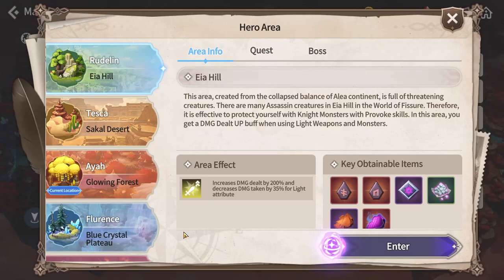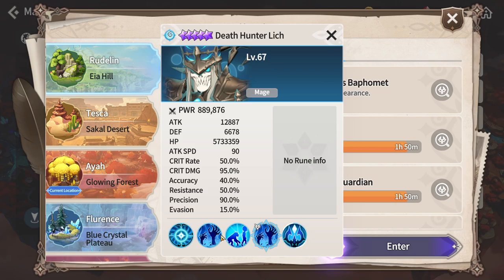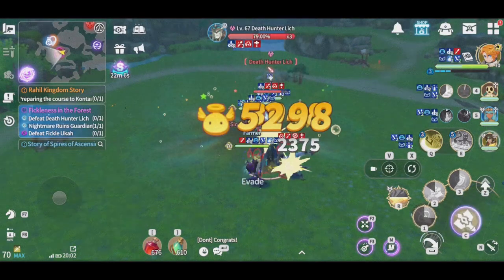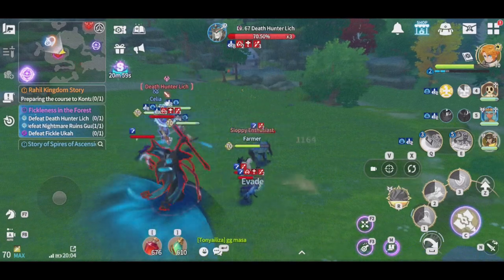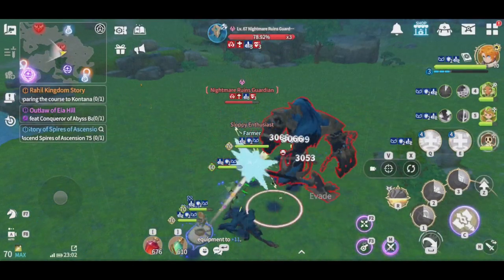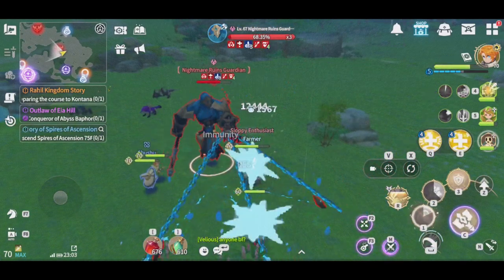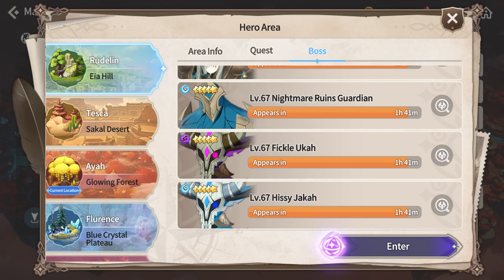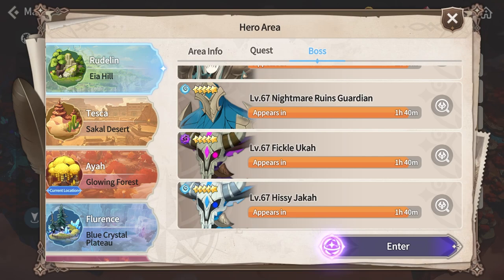RUDELIN HERO AREA Elite Boss Guide - F2P | Summoners War Chronicles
Other 4 regions can be found in the pinned comments!

BASICS - 0:00
DEATH HUNTER LICH - 0:32
NIGHTMARE RUINS GUARDIAN - 3:46
FICKLE UKAH / HISSY JAKAH - 5:41

Previous and future discussed topics include:
expedicion
torre celestial
invocador
habilidades
armario
runa
monstruo
altar de invocacion
gremio
centro de transaccion
asalto
grieta
sello
prision neblinosa
castillo sombrio blanco
cascada ardiente
cienaga torcida
arena brutal
guía
lista de niveles
fiesta
expedição
torre celestial
invocador
habilidades
armário
runa
monstro
altar de invocação
guilda
centro de transações
assalto
rachadura
selo
prisão nebulosa
pântano torto
arena brutal
guia
lista de níveis
festa
donjon d'escouade
expédition
voie de croissance
ruines galagos
tour d'ascension
tour céleste
invocateur
compétences
armoire
rune
monstre
autel d'invocation
guilde
centre de transactions
agression
fissure
joint
prison brumeuse
château sombre et blanc
cascade brûlante
tourbière tordue
arène brutale
guide
Kampfkraft
Schlachtfeld
Trupp-Dungeon
Expedition
Weg des Wachstums
Galagos-Ruinen
Aufstiegsturm
himmlischer Turm
Beschwörer
Fähigkeiten
Schrank
Rune
Monster
Altar der Anrufung
Gilde
Transaktionszentrum
Angriff
Riss
Siegel
nebliges Gefängnis
weißes düsteres Schloss
brennender Wasserfall
krummes Moor
brutale Arena
Führung
Rangliste
Party
squad piitan
ekspedisyon
summoner
kasanayan
aparador
rune
halimaw
altar ng panawagan
guild
sentro ng transaksyon
pag-atake
pumutok
selyo
gabay
listahan ng antas
party